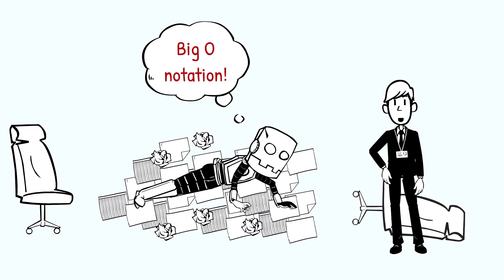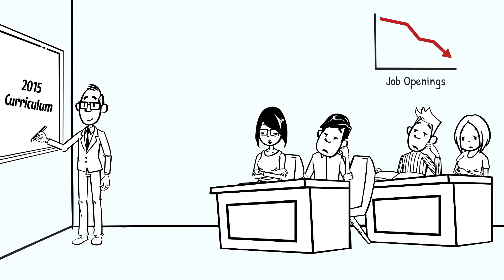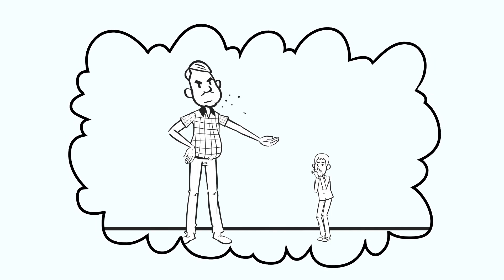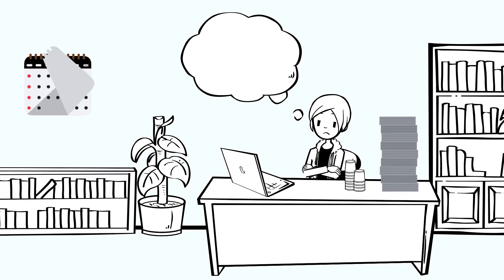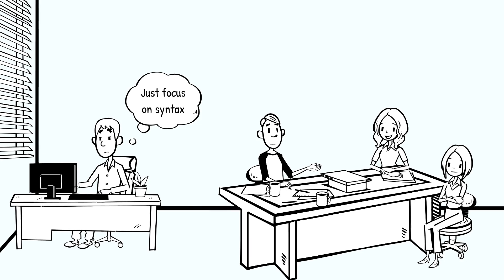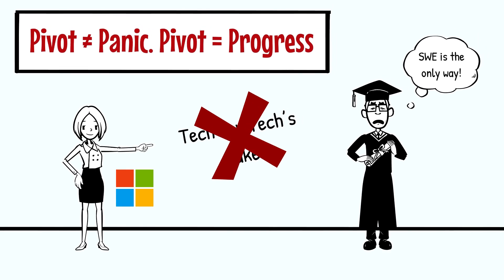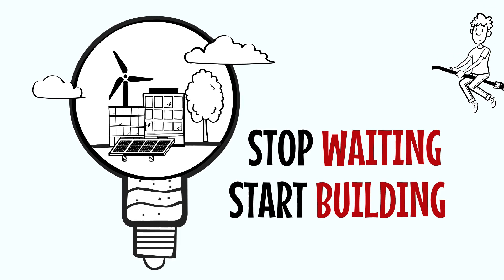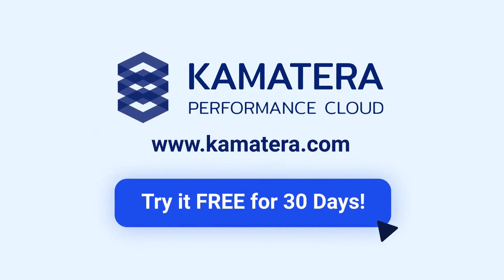Why Computer Science Majors Are Struggling (Honest Take)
You followed the rules. You studied hard. You got the Computer Science degree. But the tech world changed and nobody told you. This video unpacks the harsh truth behind today’s tech job market:

🚨 A massive oversupply of CS grads flooding the industry
📉 Fewer junior dev roles as companies favor AI tools and experienced engineers
🧠 Why skills, strategy, and adaptability now matter more than academic credentials
⚠️ The illusion of job security sold by universities and bootcamps
🔥 What actually makes you stand out in a world of sameness

From entry-level collapse to the rise of AI copilots, we explore what it takes to survive and thrive in today’s brutal hiring landscape, even without a traditional degree.

📌 Inside You’ll Learn:
- How to future-proof your career without racking up debt
- Real-world frameworks for proving value outside of a resume
- What recruiters, startups, and hiring managers really want in 2025
- The new game: personal brand, proof of work, and portfolio-first thinking

This video is your wake-up call and your roadmap. Degrees don’t guarantee jobs anymore. Proof of value does.